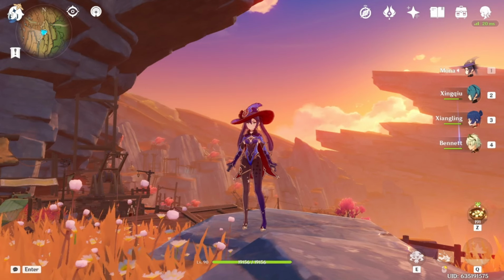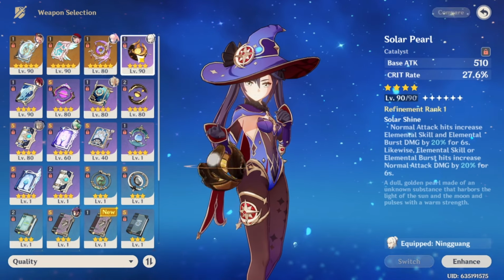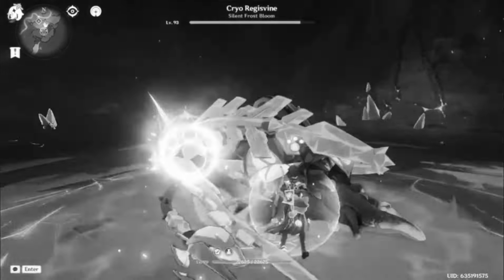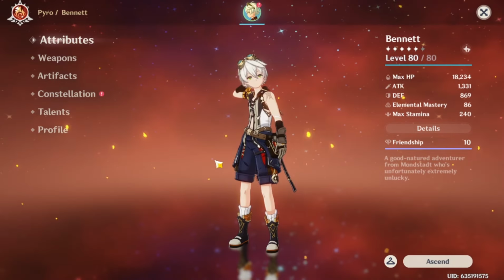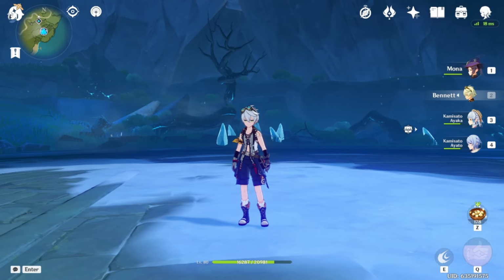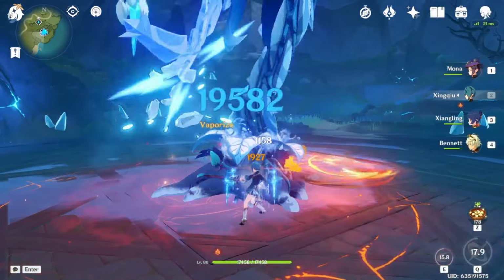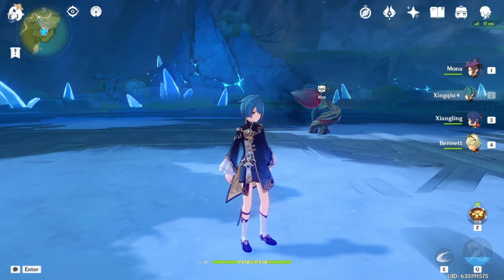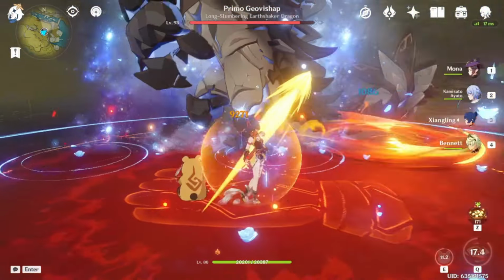Can I Build My Support Characters as a DPS? (Genshin Impact)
Let me know if you want a part two of this!! I will definetly do it if you guys like this one :)

~ABOUT ME~
Hello! I'm Ashe and I live in the US, and I have four beautiful cats! I've been creating video content and editing videos for over 5 years, and it's a fun hobby of mine! I play games, I used to vlog, and I also have created promotion videos/ads in the past. I hope you enjoy my content~